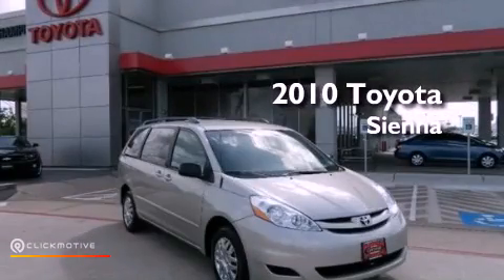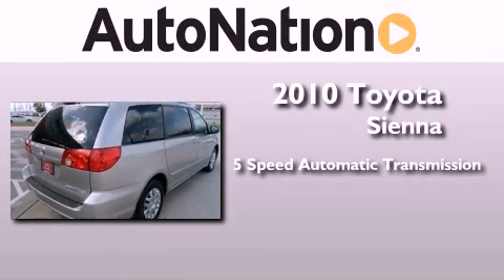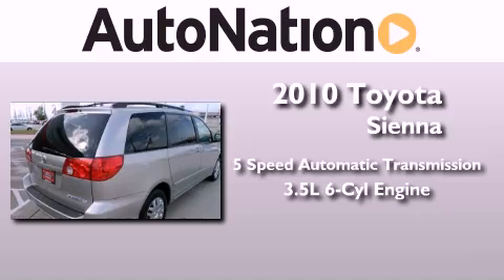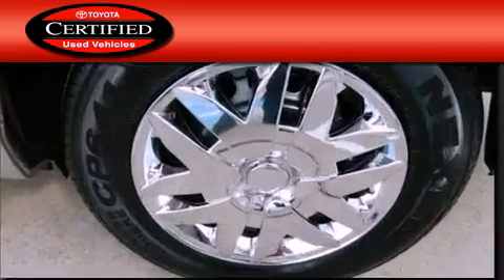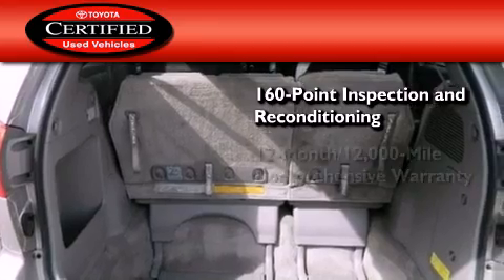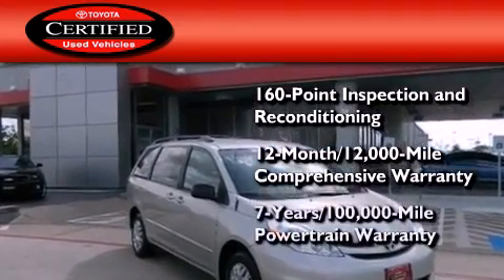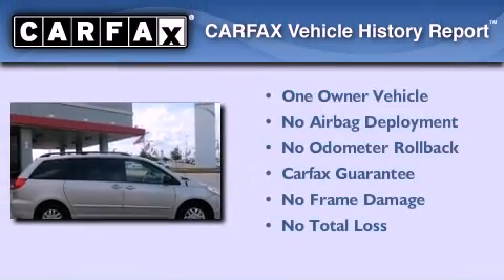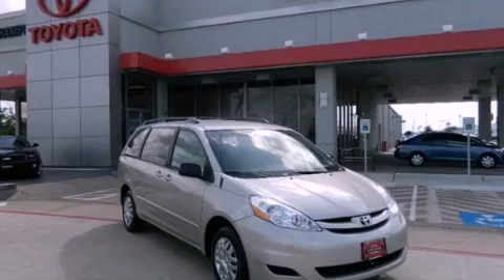2010 Toyota Sienna Houston Texas 77034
Year : 2010
 Make : Toyota
 Model : Sienna
 Engine : Gas V6 3.5L/211
 Trans . : Automatic
 Exterior : Silver
 Miles : 34,742
 Interior : Gray